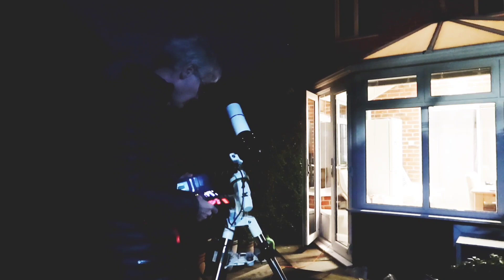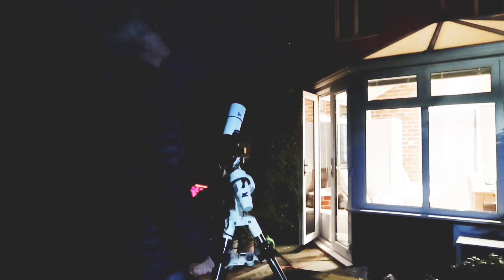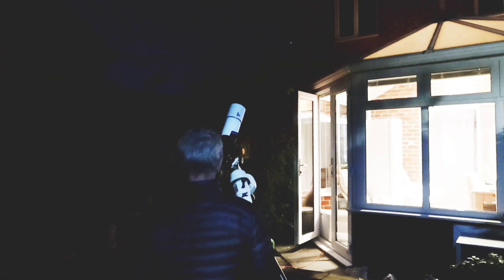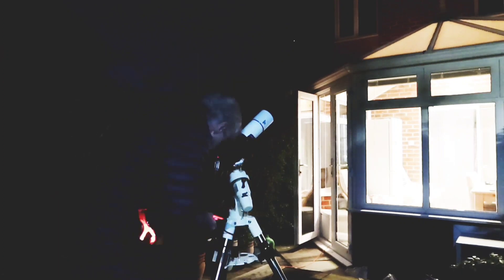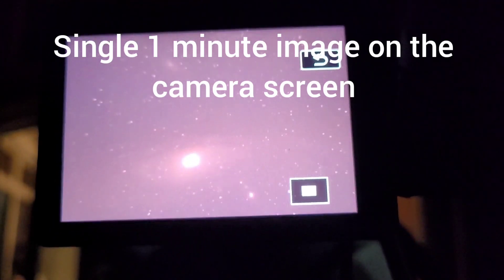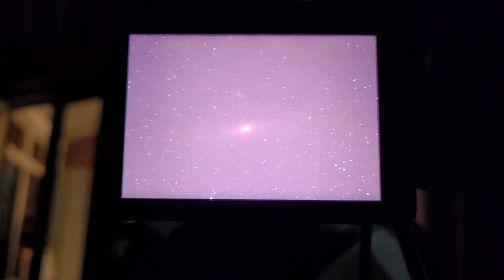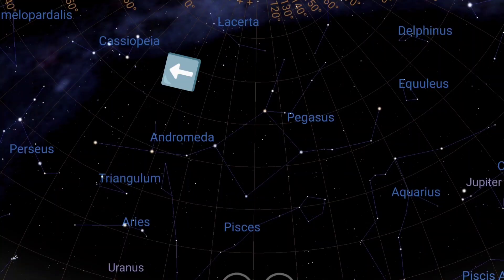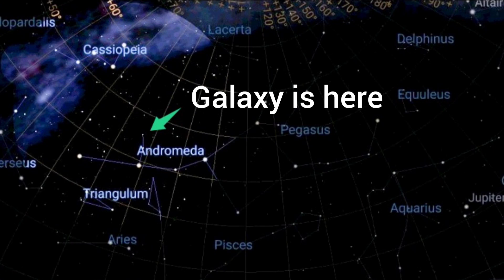Imaging the Andromeda Galaxy using EQM 35 mount, 60mm refractor & dslr - Beginners Astrophotography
Join me as I attempt to improve on previous years images of the Andromeda Galaxy.
I used a Skywatcher EQM 35 mount, a TS Optics 60mm refractor, and a Conon 800d slr camera.
I took about 90 exposures if 1 minute duration, stacked them on Sequator, and did my processing using Photoshop and Starnet ++